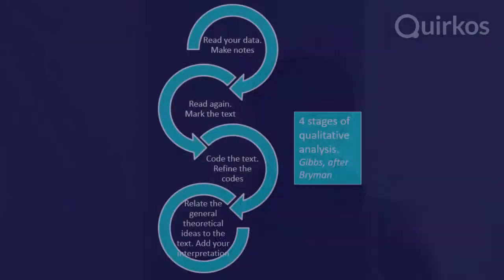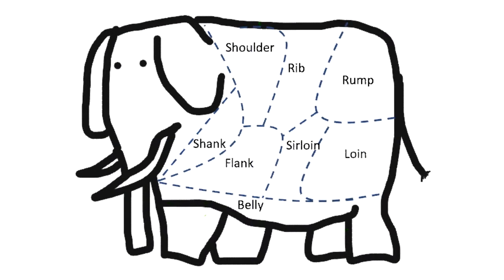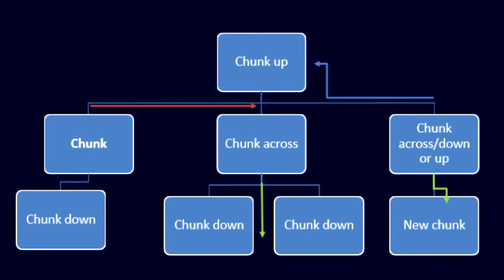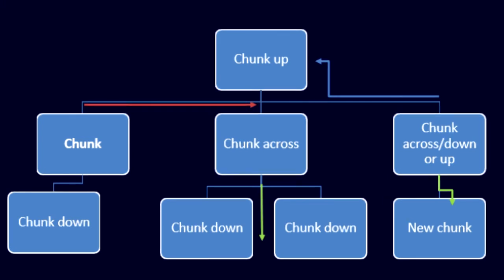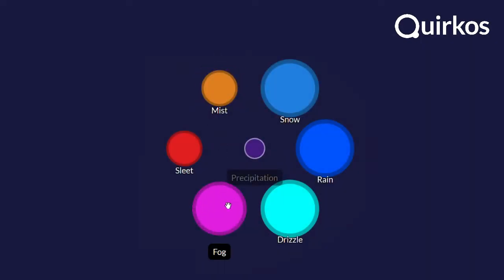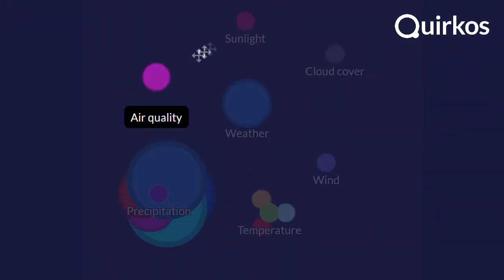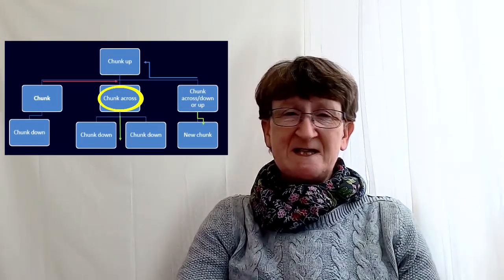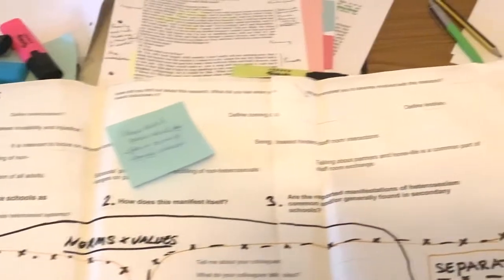How to go from Codes to Themes in Qualitative Analysis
Quirkos can help you manage your qualitative coding process, try it for free

Coding qualitative data is just one part of the process, usually you need to create larger themes or topics to make sense of qualitative data. But how do you make sure that you don't go round in circles, but create new insight with each loop? Dr Cathy Gibbons, our qualitative expert, talks you through codes, themes, insight and 'chunking' in thematic analysis, and how to break down the seemingly impossible task of analysing your qualitative data in easy steps.